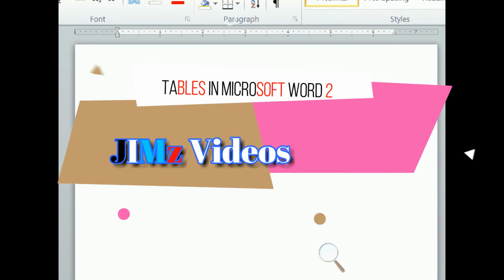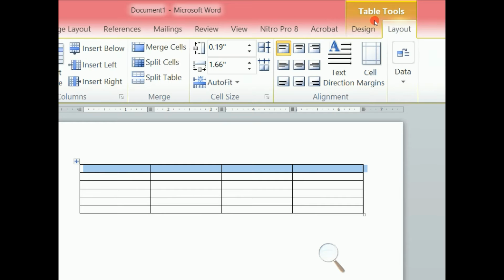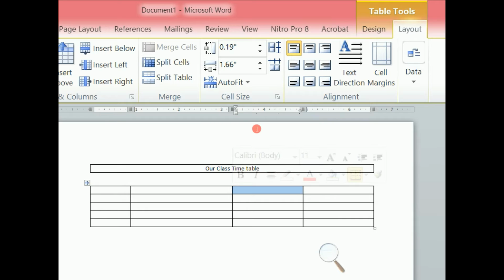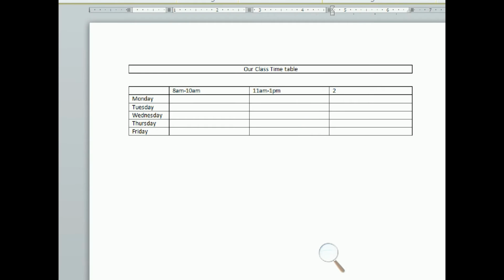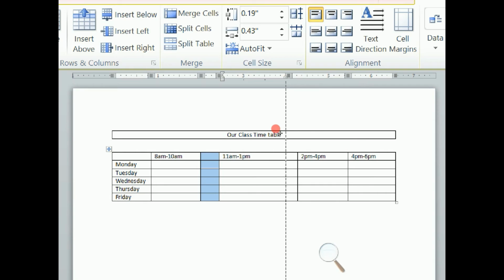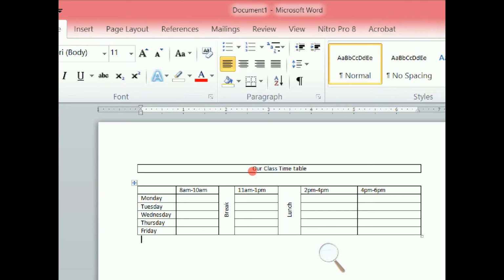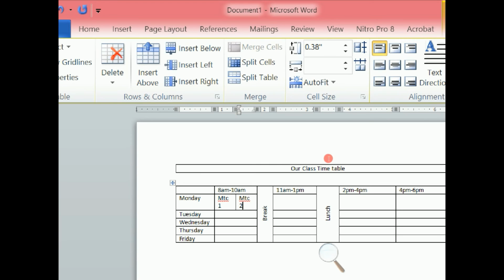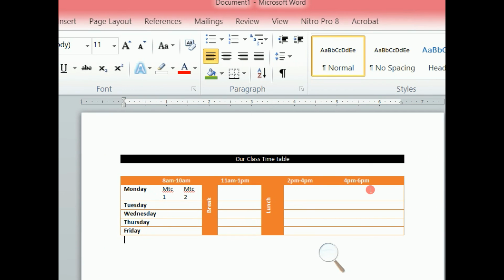How to create Tables in Microsoft word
Let's learn how to work tables in Microsoft word.